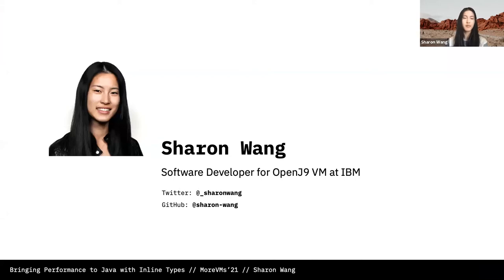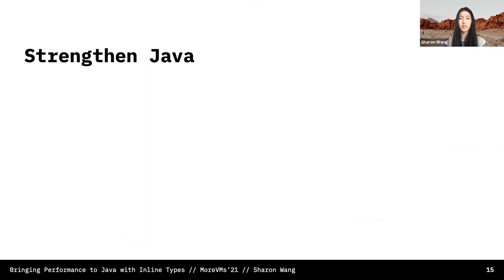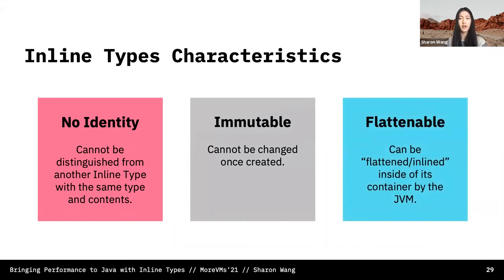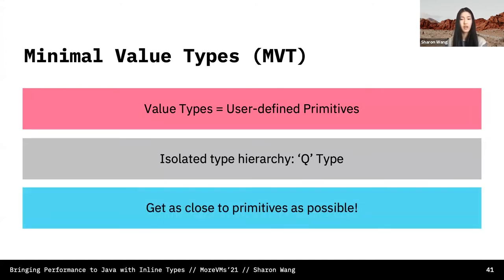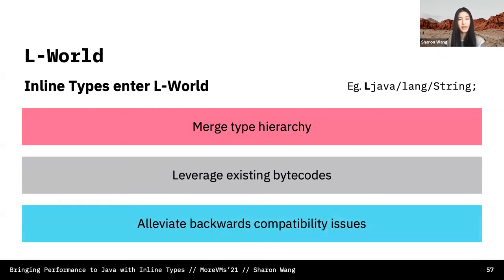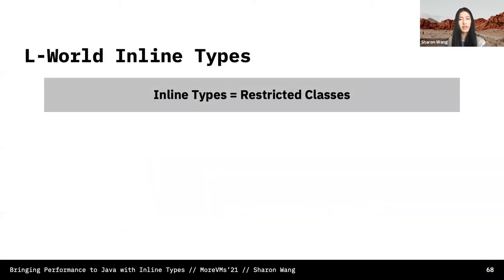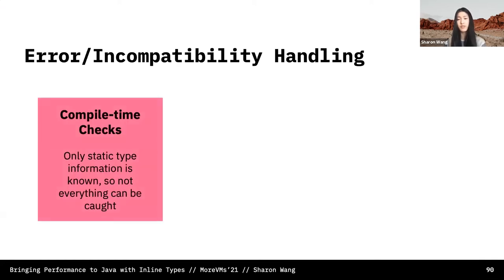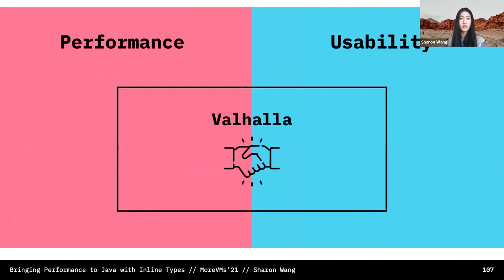MoreVMs’21: Successes and Challenges in Bringing Performance to Java with Inline Types – Sharon Wang